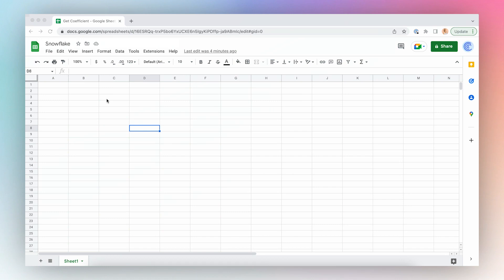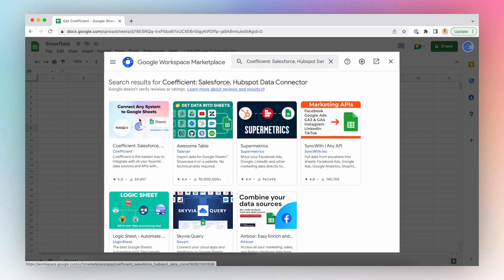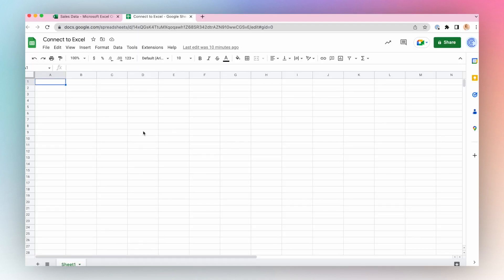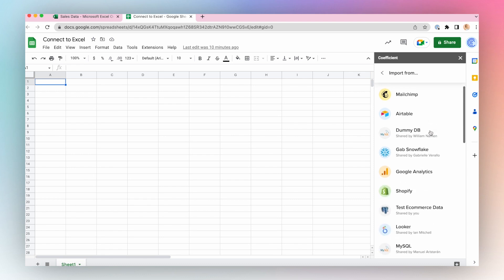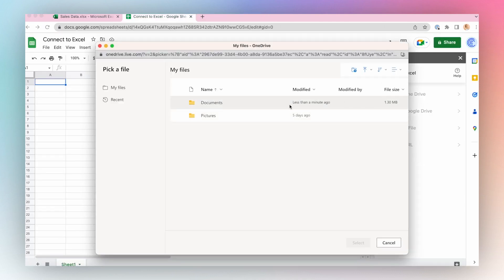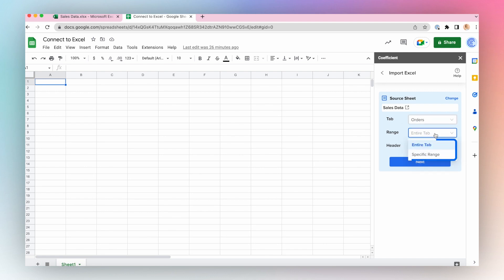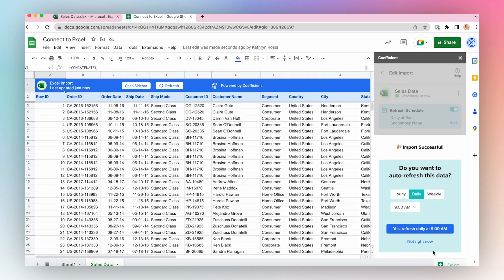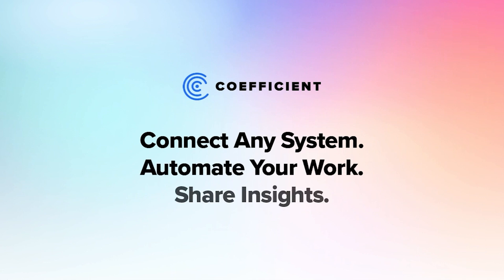Importing Excel into Google Sheets: Live Data Connection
Importing Excel into Google Sheets doesn't have to be cumbersome. Coefficient enables you to sync custom data from different data sources like Excel into Google Sheets with no code or SQL skills required.

Transform Google Sheets into a live canvas for your Excel data in just a few minutes with the Excel Google Sheets integration. You can import Excel files from OneDrive, Google Drive, a URL, or upload an Excel file.

Chapters
00:00: Intro to Importing Excel into Google Sheets
00:13: Install Google Sheets Addon
00:38: Launch Google Sheets Extension
00:50: Connect Excel to Google Sheets
01:11: Import Excel Data to Google Sheets